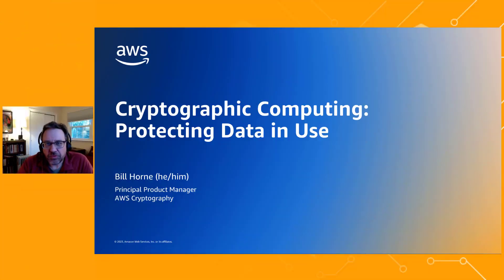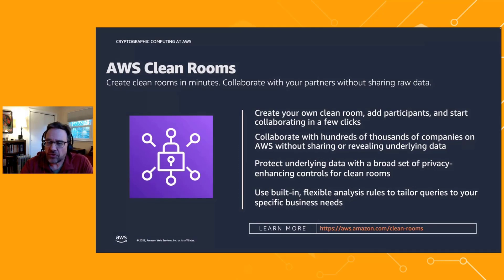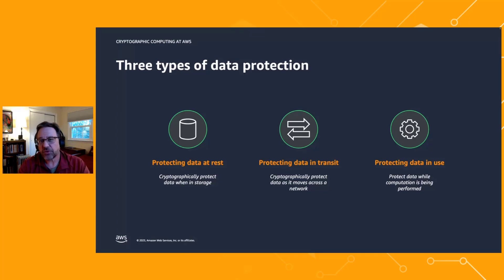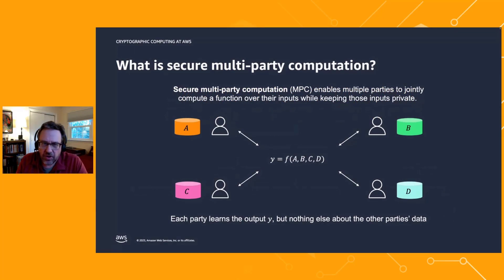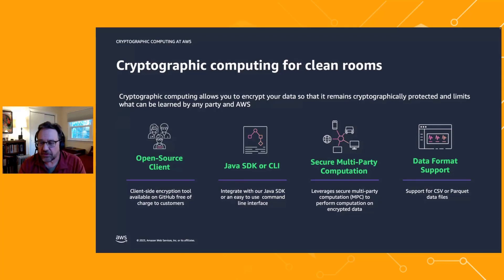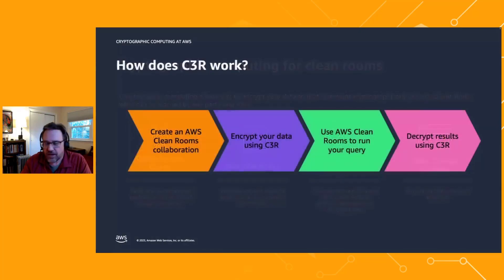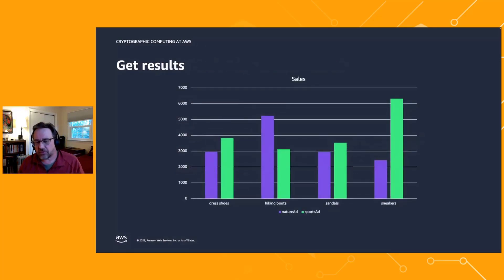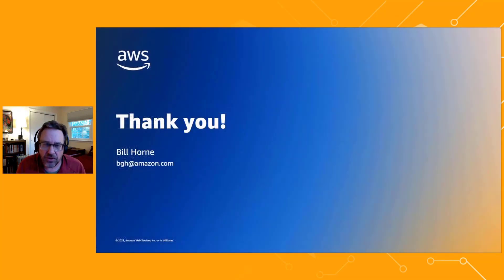Cryptographic Computing: Protecting Data in Use - AWS Online Tech Talks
The three pillars of data protection are protecting data in transit, at rest and in use. Protecting data at rest and in transit using cryptography is well understood. Protecting data in use is traditionally accomplished using secure enclaves that use isolation and access control to limit access to the computation being performed on the data. Cryptographic computing offers a different approach where computations are done on encrypted data using techniques like homomorphic encryption and secure multiparty computation, so that data is never in plaintext form. In this webinar, we will describe various techniques in cryptographic computing and how we're applying this in AWS Clean Rooms.

Learning Objectives:
* Objective 1: Learn about protecting data in use using emerging cryptographic techniques
* Objective 2: See how AWS is making investments in cryptographic computing
* Objective 3: Learn how cryptographic computing is used in AWS Clean Rooms

0:00 Introduction
0:58 Secure data collaboration
1:28 Example 1: Financial services ML model building
2:15 Example 2: Advertising measurement
4:19 AWS Clean Rooms helps companies and their business partners securely analyze and collaborate on datasets- without sharing or revealing their underlying data
5:50 Three types of data protection
9:14 What is secure multi-party computation?
11:46 Server-aided private set intersection
13:57 Cryptographic computing for clean rooms
16:38 Example 1: Marketing measurement
18:21 Example 2: Audience enrichment